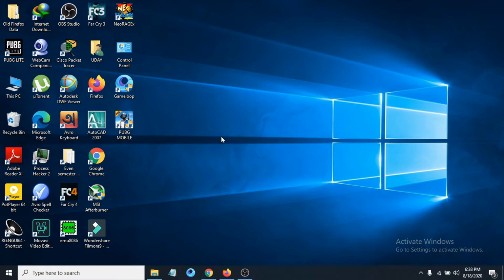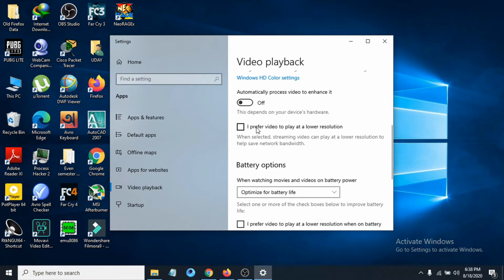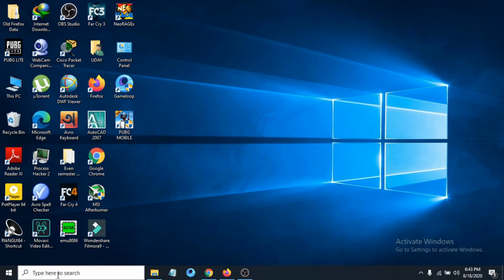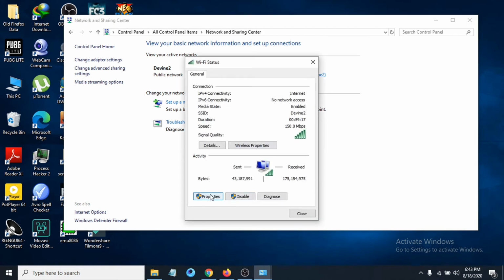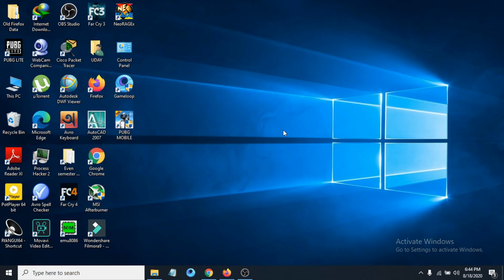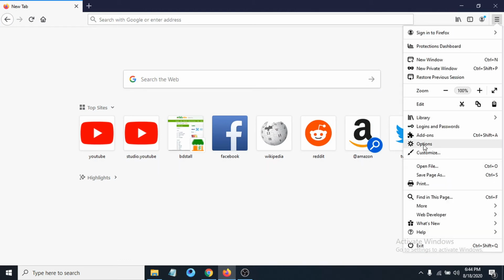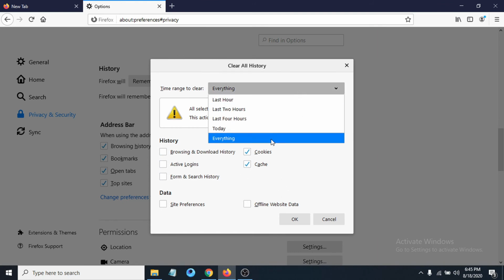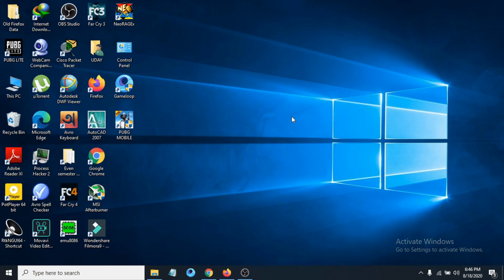How to Fix Slow Buffering of Videos on Windows 10